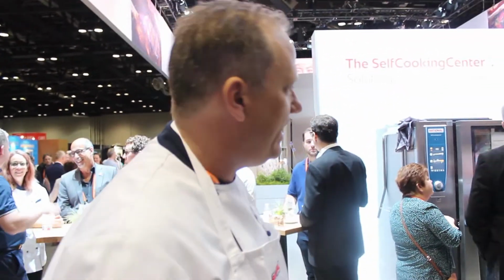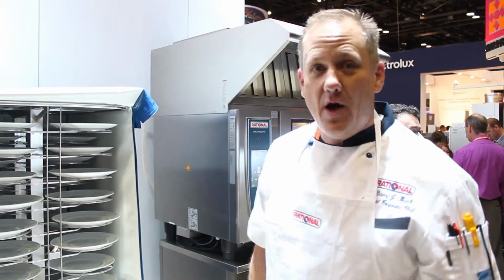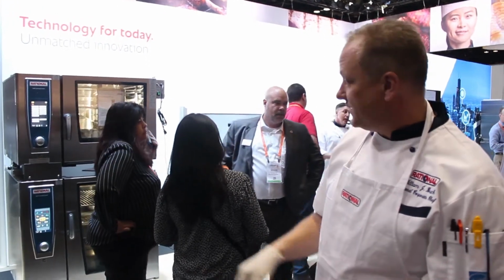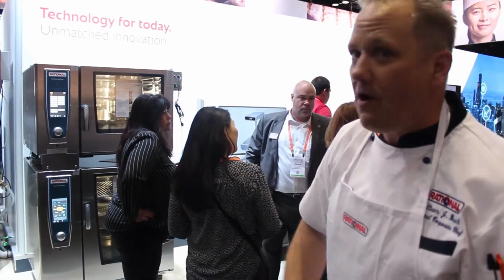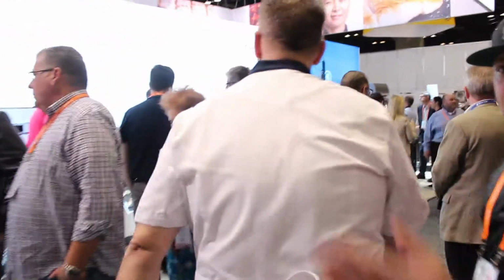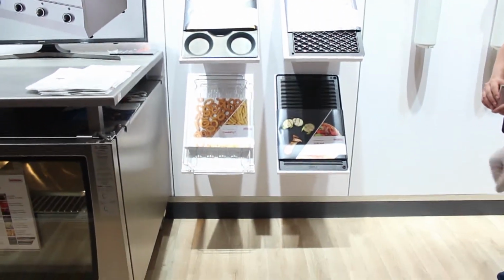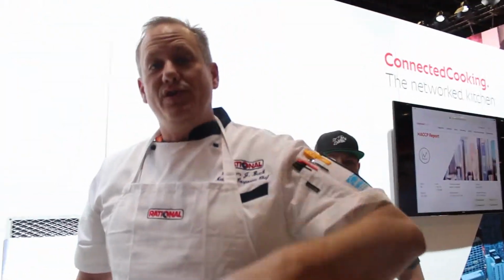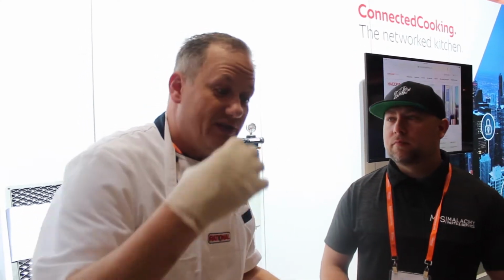With Chef Billy Buck at NAFEM2019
Rational National Corporate Chef joins us to give a tour of their booth at NAFEM2019

Find out what's new in the world of Rational.